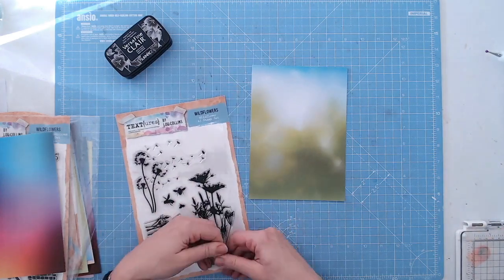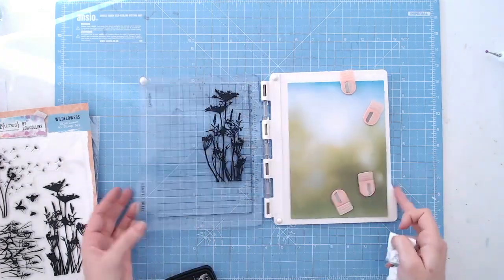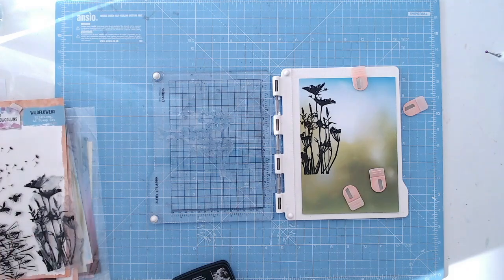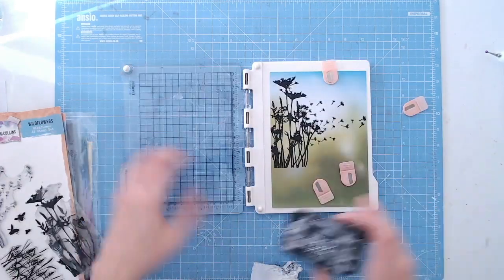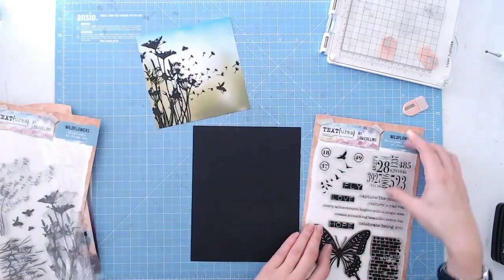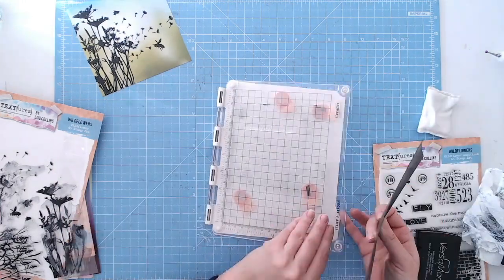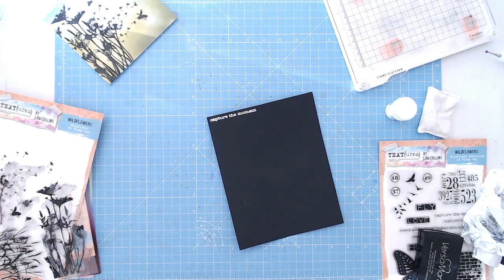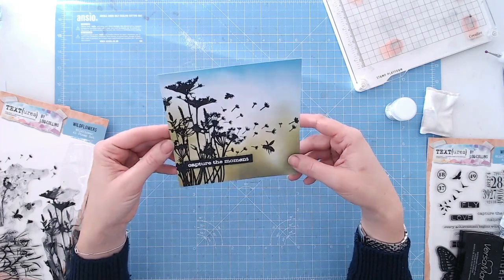Quick and Easy Silhouette Stamped Card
Use the new TEXT{ures} Wildflowers stamps to create simple but effective cards in no time at all!